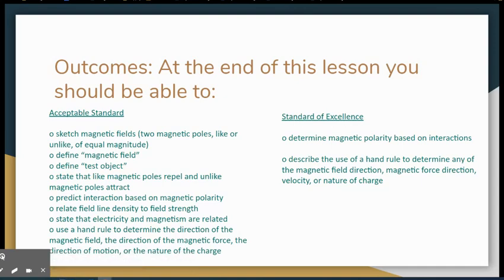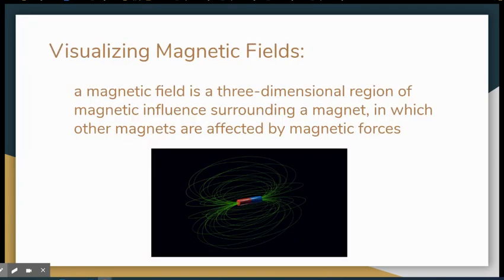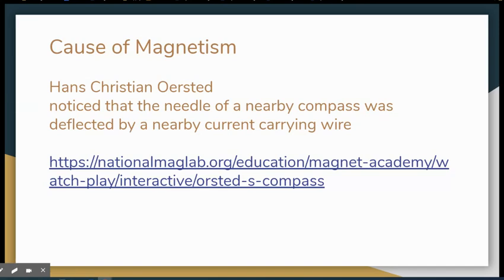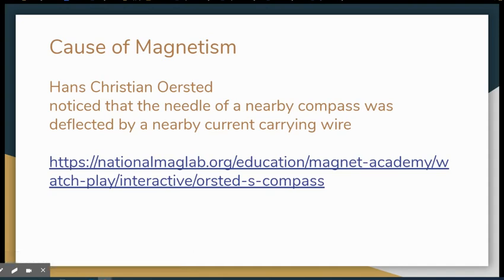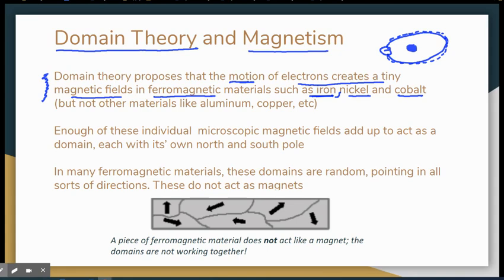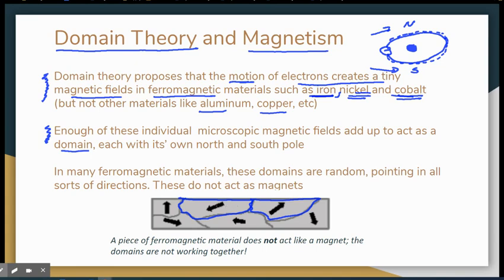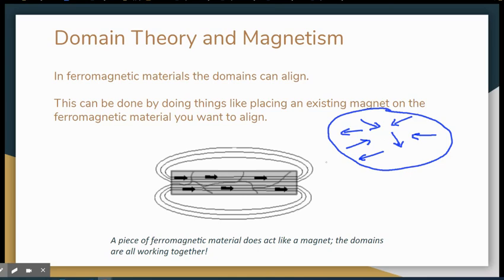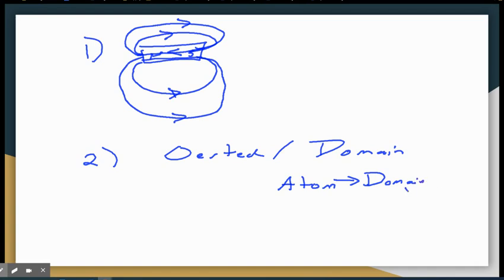12.1.1 Magnetic Fields and Domains Theory